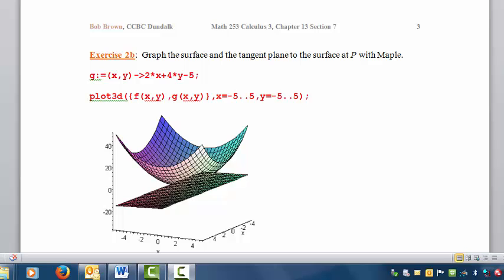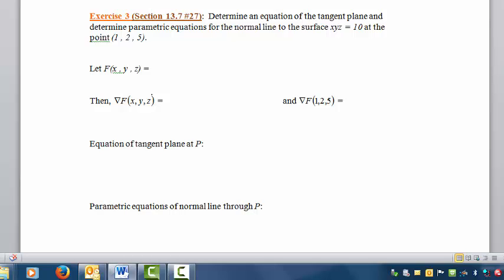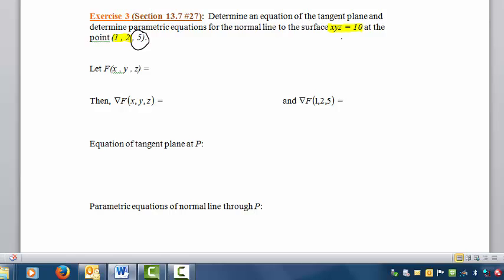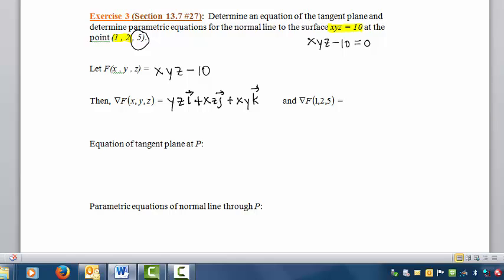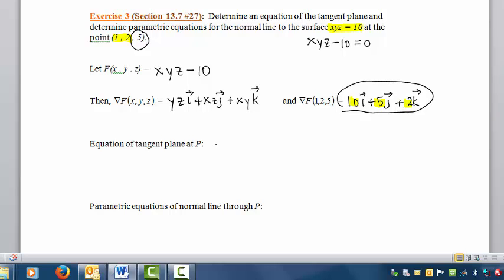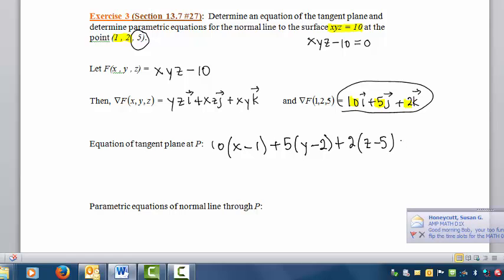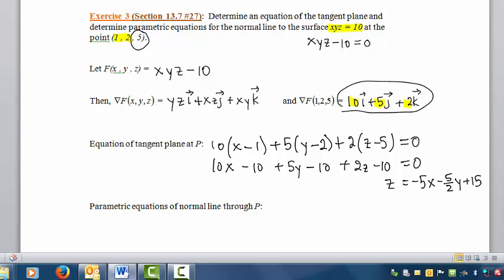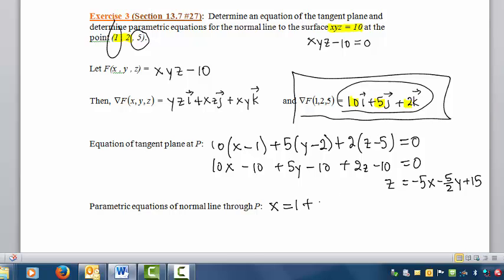c13s7exer3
Chapter 13, Section 7, Exercise 3